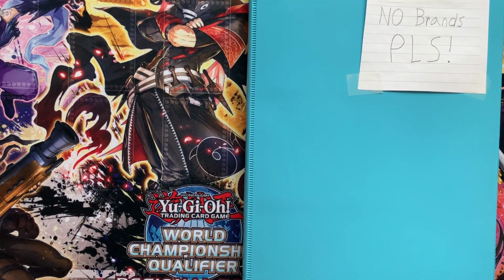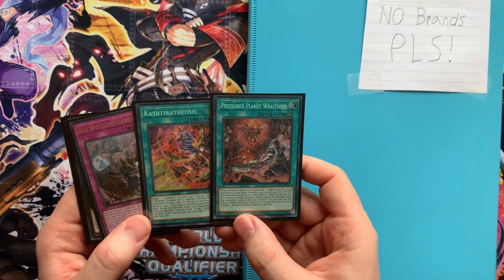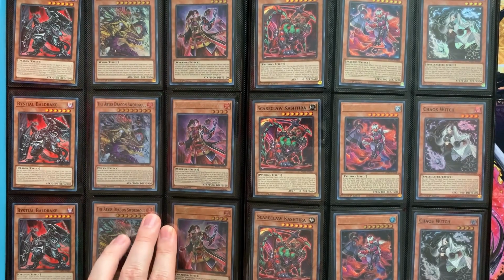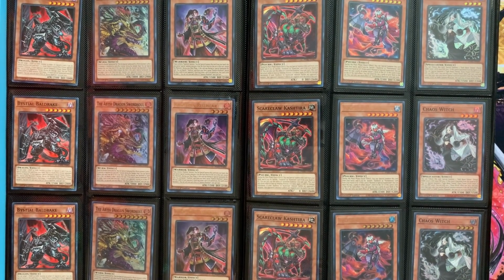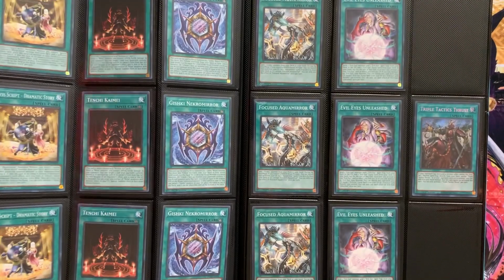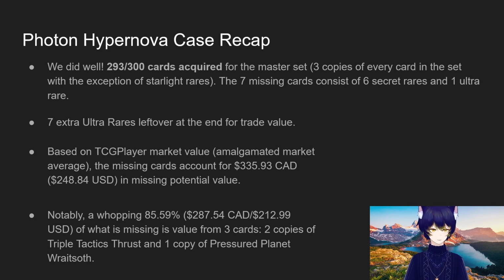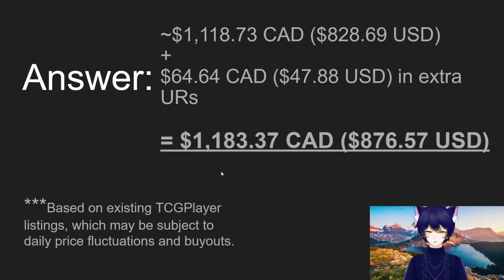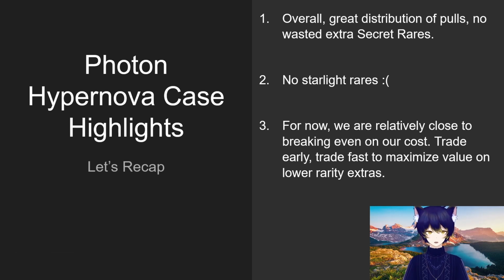Photon Hypernova Yu-gi-oh! Case Unboxing Series FINALE - Box 12 Pulls & Case Analysis!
Thats all folks! Thank you so much to everyone who followed along through the full series, I hope this series was fun, informative, and entertaining to you all!

Welcome to the FINALE of my new series where we go on a journey of product exploration and see what we can pull in the latest Yu-gi-oh! Core Booster, Photon Hypernova!